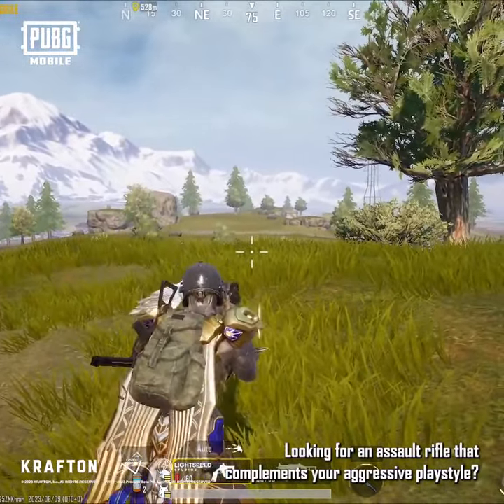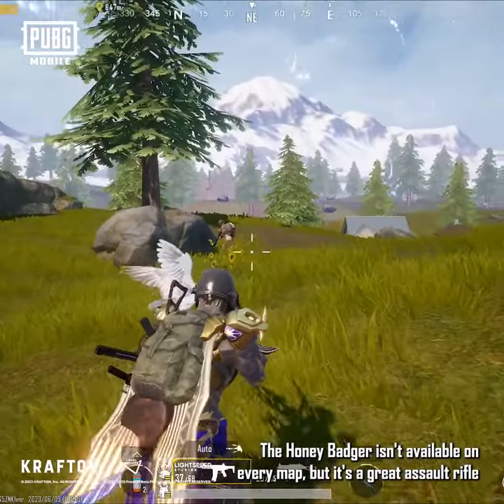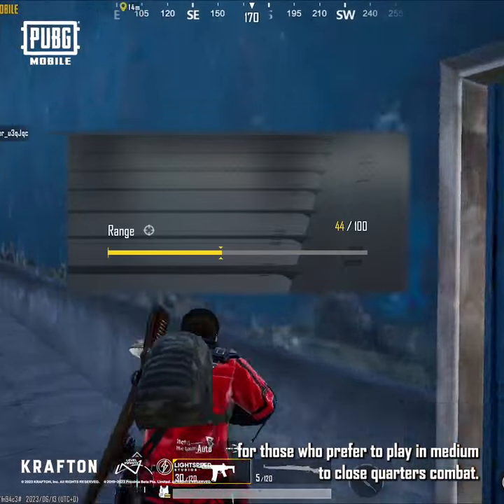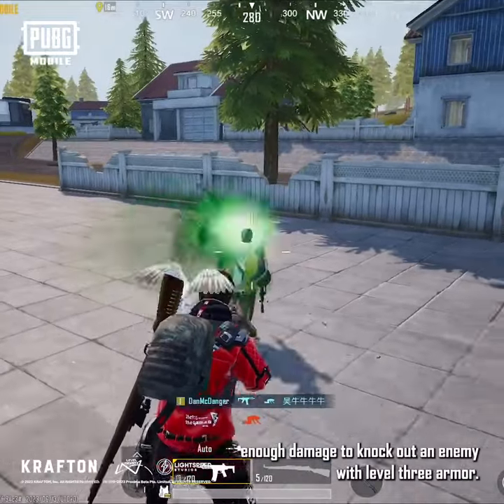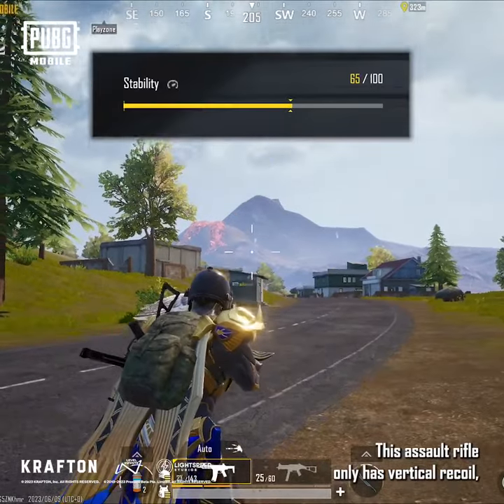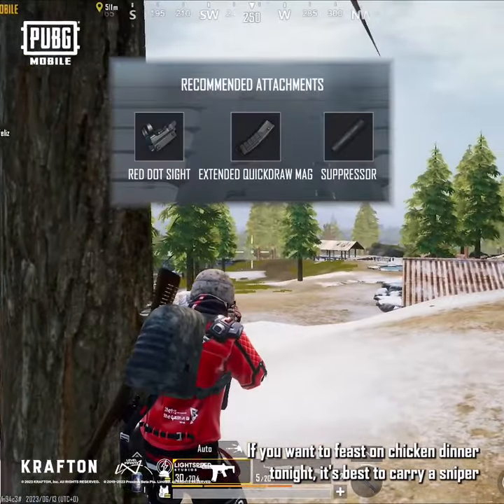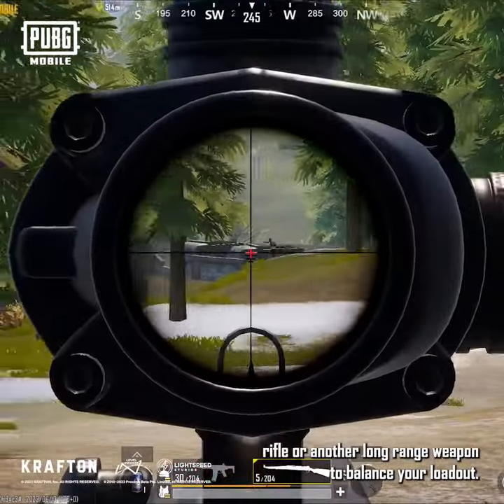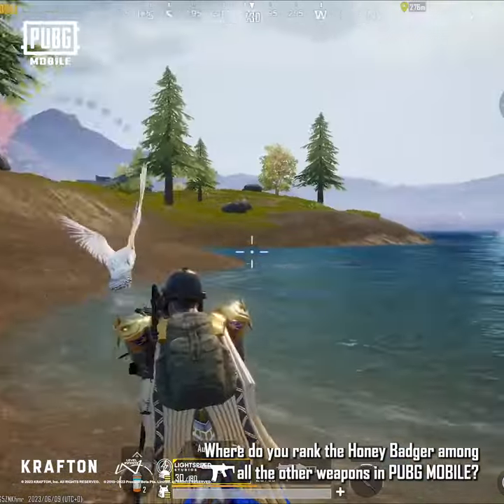Learn what's behind the bite of the Honey Badger with our latest Weapon Video Showcase!